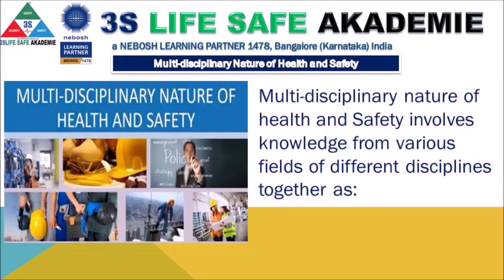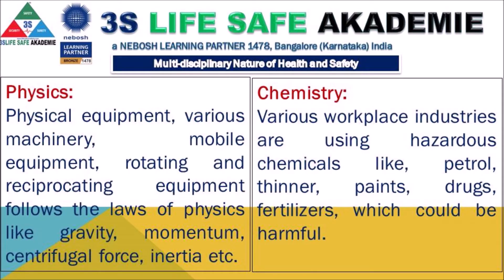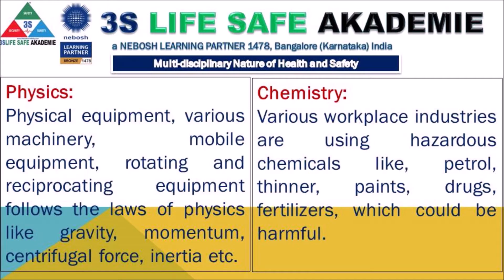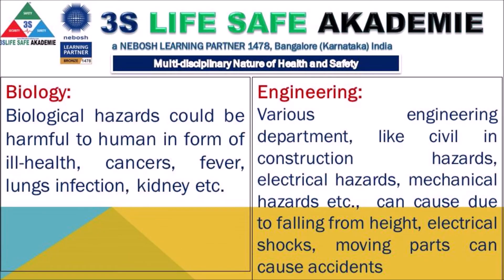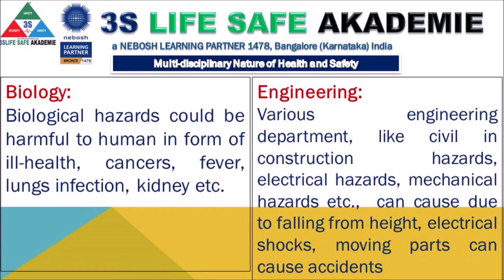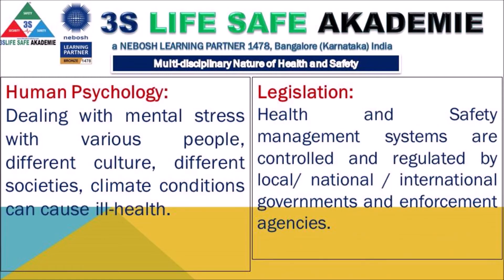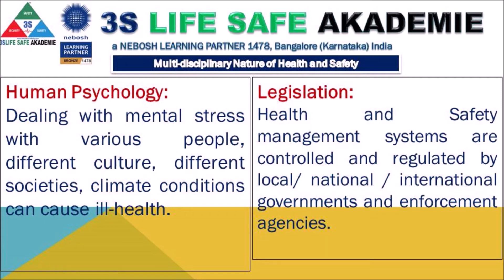What is Multi disciplinary Nature of Health and Safety II NEBOSH IGC Tutorial by 3S LIFE SAFE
NEBOSH IGC Tutorial
Element 1 : Why We Should Manage Workplace Health and Safety

Topic
Multi disciplinary Nature of Health and Safety
Watch This Video to take NEBOSH IGC Tutorial

Best Guide for Open Book Examination Guide
Details learner guide for Open Book Examination
How to Write Open Book Examination from home safely
Latest Update from NEBOSH During this COVID19.
As NEBOSH is committed to the Learners across the Globe, the Open Book Examination shall be helpful to complete their Qualification of NEBOSH IGC
24 Hours time allotted to complete the NEBOSH Open Examination

Further update shall be provider in the regard of When Registration shall be start for Open Book Examination by the Nebosh at respective Learning Partner
Keep Watching our Channel for timely update of NEBOSH

3S LIFE SAFE AKADEMIE, a nebosh Learning Partner 1478
NEBOSH IGC at 3S LIFE SAFE AKADEMIE
Best NEBOSH IGC Institute at Bangalore
3S LIFE SAFE AKADEMIE, a well established institute for Occupational Health and Safety, Located in Garden City Bangalore. Since 2015, the brand of institute has become quite popular and today, Institute has following credentials.
1. NEBOSH Accredited Centre for NEBOSH IGC, HSW and Safety simplified Qualifications
3. It is an ISO 9001:2015 Certified Institution
4. Corporate Member of IOSH
5. Registered under MSME Udyag Aadhar
6. Corporate Member of FSAI
7. Corporate Member of BSC
8. Corporate Member of NSC
9. Google Rating @5
10. Just Dial Rating@4.7
11. More than 500 client as organization of various sector
12. Leading in Corporate Training service provider.
13. Best placement support and Record
14.Best Staff, faculty and set up

15. Best Institute in OHS
Best Review and Ratings on Google and just dial

How to Pass NEBOSH IGC
Benefits of NEBOSH IGC
Become Successful OHS Professional with NEBOSH IGC Certification
Internationally Recognized and recommended NEBOSH IGC course by all employer
NEBOSH Learning partner 1478
Nebosh Course provider 1478

NEBOSH IGC
NEBOSH HSW
NEBOSH SAFETY SIMPLIFIED
Full Time Block Release
Part Time
International General Certificate in Occupational Health and Safety

NEW SYLLABUS NEBOSH IGC (2019)
Best Results, Best support, Best passing rates

Contact 3S LIFE SAFE AKADEMIE
Bangalore